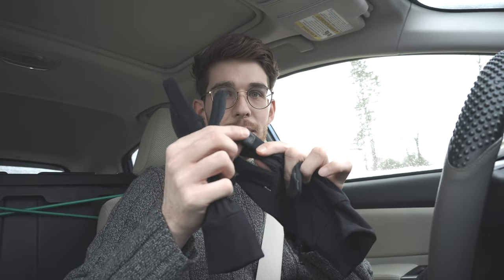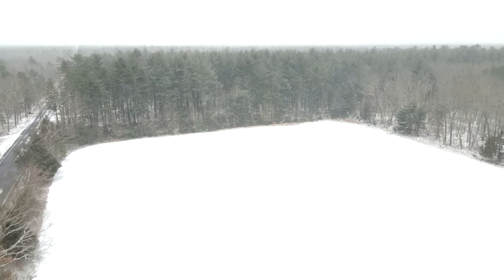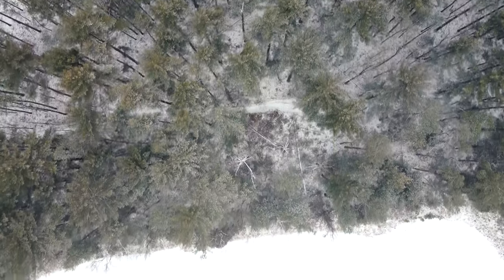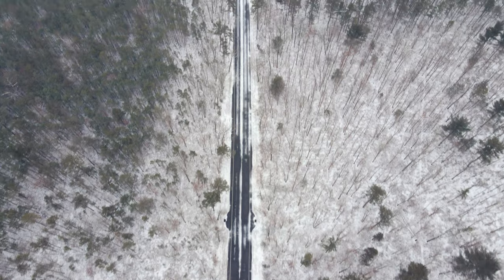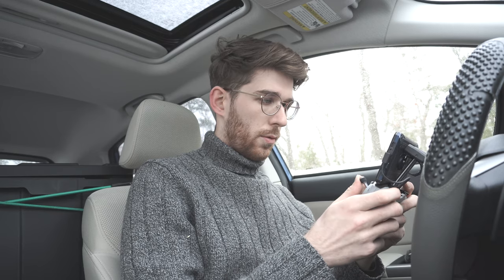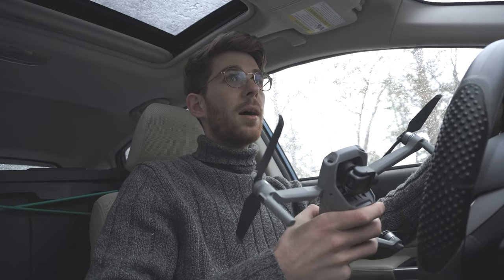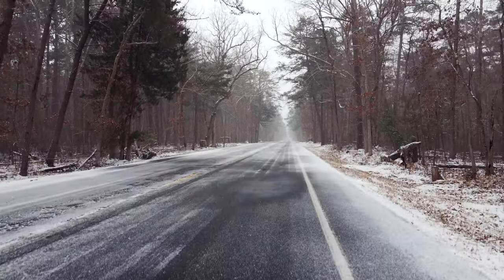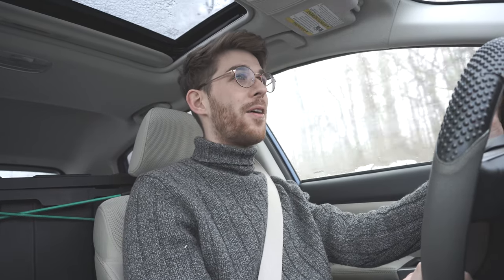Can it FLY in the SNOW? DJI Mavic Air 2 Test with video! (pt 1)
Hey everyone! In this video I take my new DJI Mavic Air 2 to the woods and test how it performs during a heavy snowfall. This is just part one, so another follow up video is coming soon to show even more testing! Do you think the shots were smooth enough?
Chris Bray Photos
Main Camera: Sony A7iii
Vlog camera: Sony a6100
Drone: DJI Mavic Air 2
Favorite Telephoto Lens: Sony FE G 70-200mm f4
Favorite Wide Angle Lens: Sigma 24mm f1.4
Camera Bag: Lowepro Protactic 450AW
Variable ND Filter: PolarPro 82mm 2-5 stop Peter McKinnon Edition
Microphone: Rode Video Micro
Photo Editing: Adobe Lightroom Classic
Video Editing: Vegas Pro 17
Music/SFX Licensing: Soundstripe